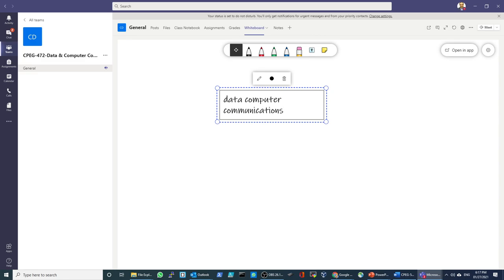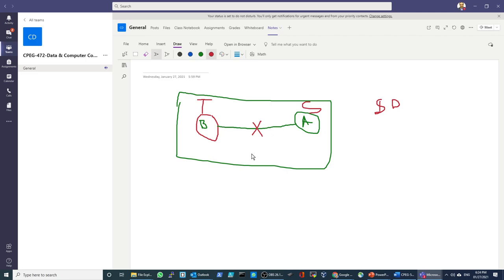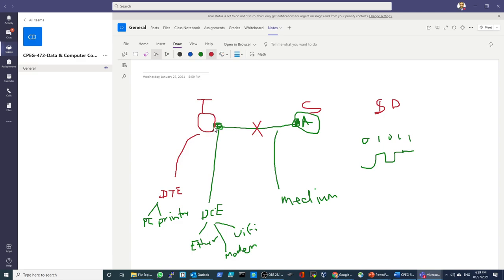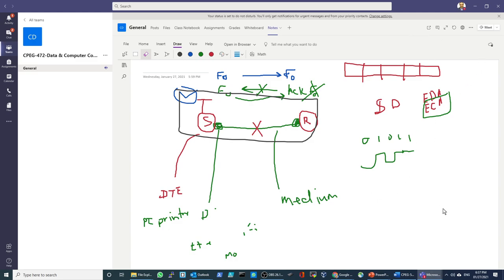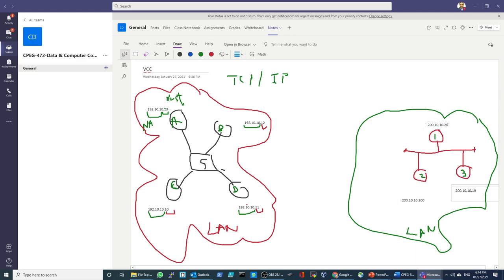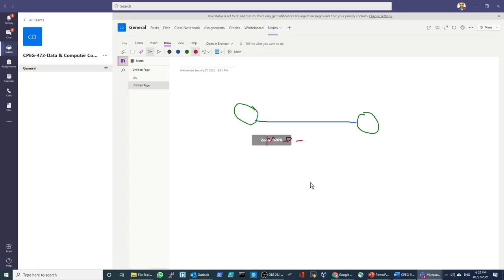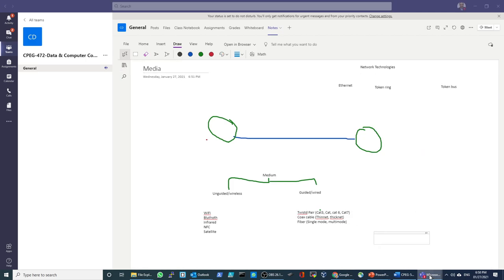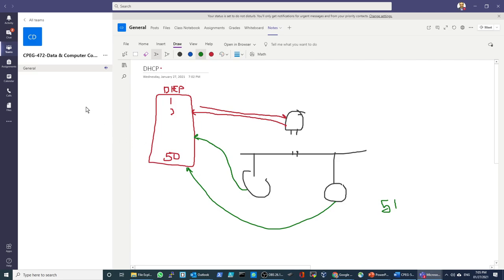DCC - Lecture 1-1